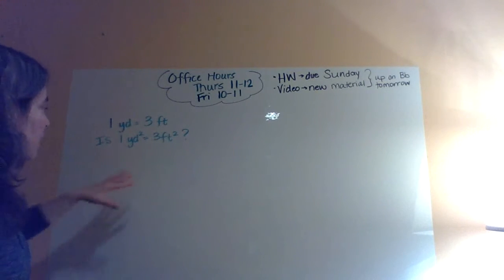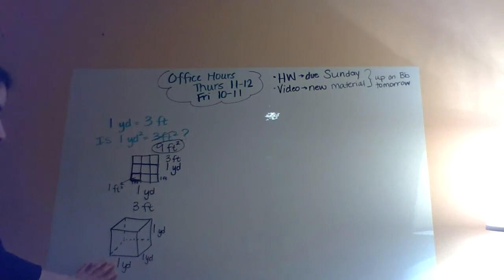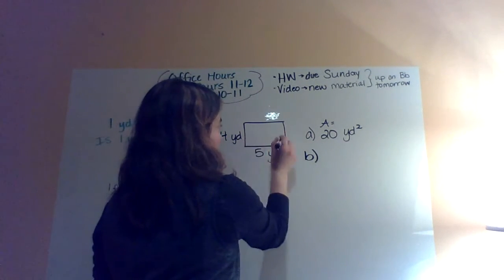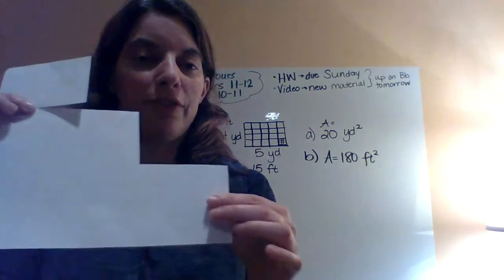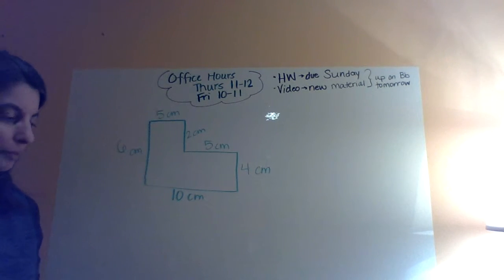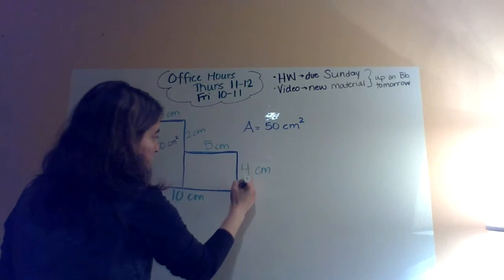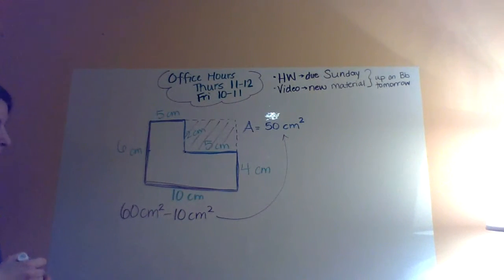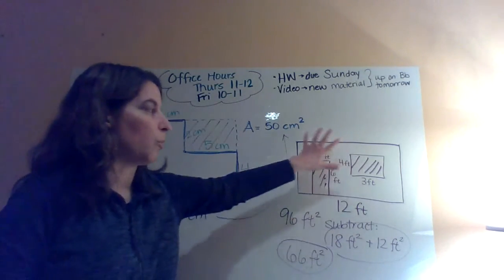Math 115 (says 113) - Wednesday, April 1 - Area of unusual shapes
In the beginning of this video I say it is for Math 113, but I just mis-spoke. It really is for Math 115!